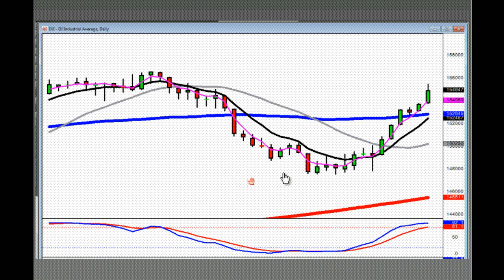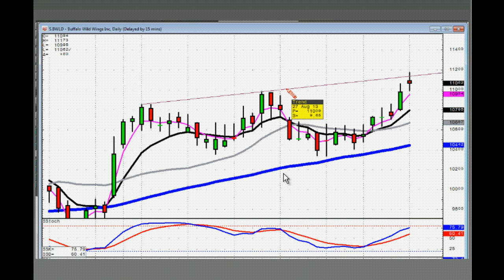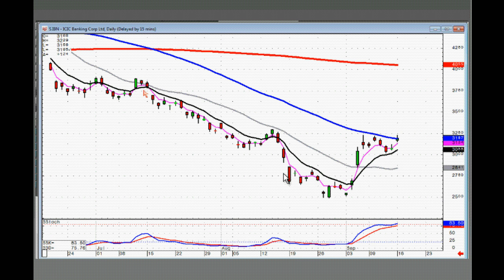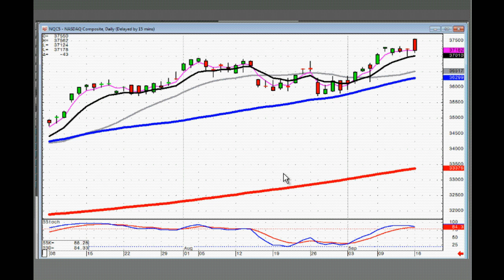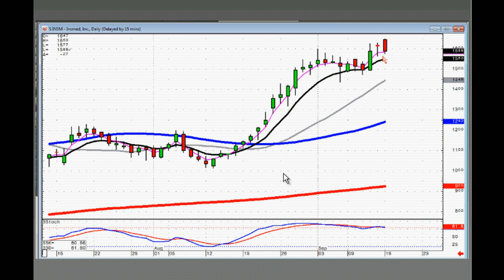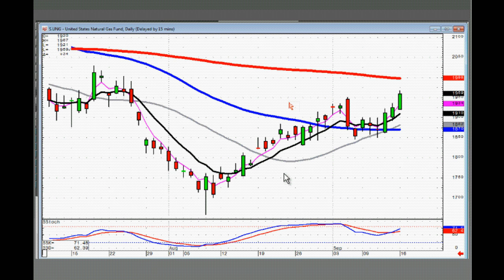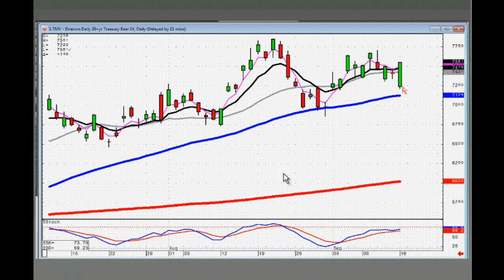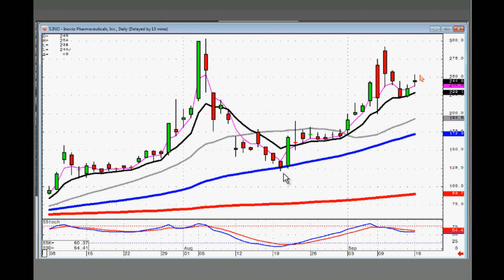Members Stock Chat September 16, 2013